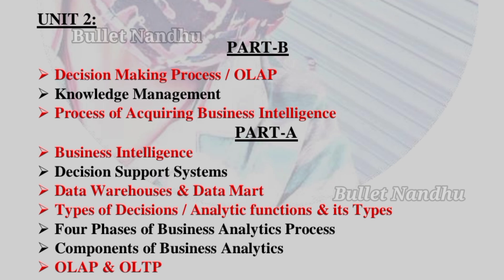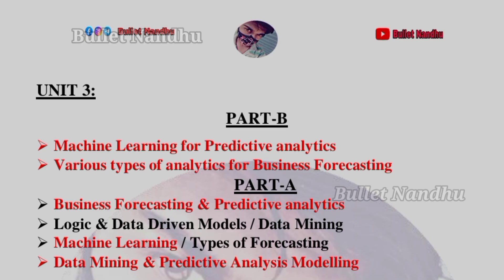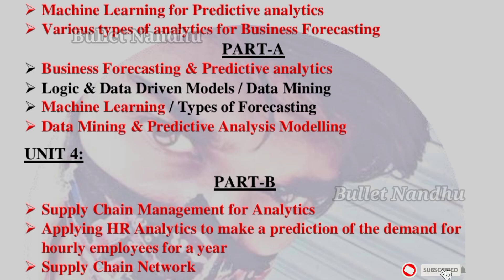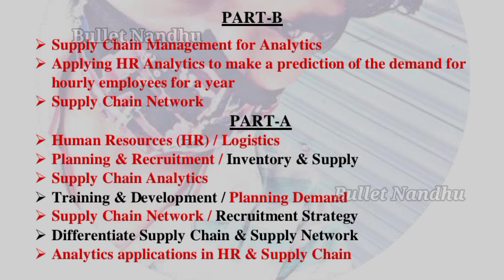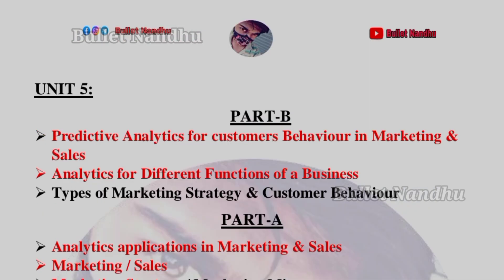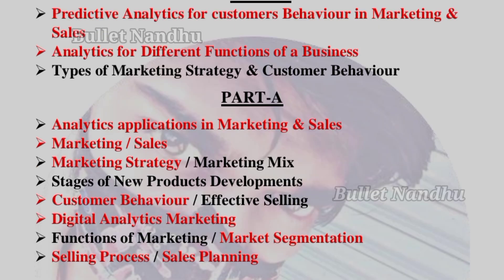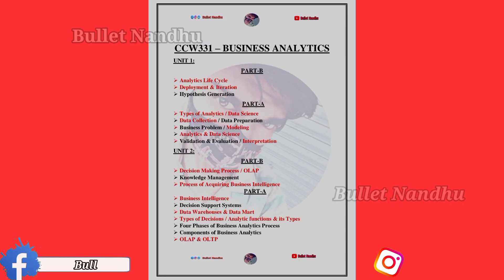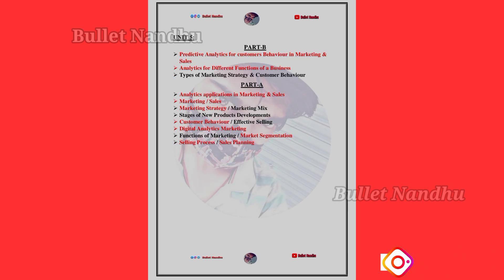Business Analytics Important Questions Anna University | CCW331 | BA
✓ Anna university officially announced offline exam for UG Semester-V students Are panic for this Business Analytics (CCW331) exams .Then, important Questions Tips & Tricks are given in this video .

"Anna University Business Analytics Important Questions | Exam Preparation Guide"

   Unlock success in your Anna University Business Analytics exams with this comprehensive guide. We cover crucial topics, key concepts, and essential questions to boost your preparation.

- Anna University
- Business Analytics
- Important Questions
- Exam Preparation
- Analytics Exam Tips
- Anna University Exam Guide
- Business Intelligence
- Data Analysis
- MBA Exam Tips
- Case Studies
- Statistical Methods
- Predictive Modeling

✓Regulation 2021 Business Analytics (CCW331) important Questions in this video 👍